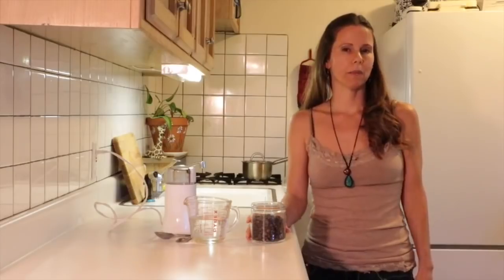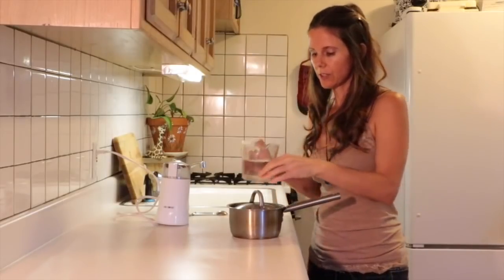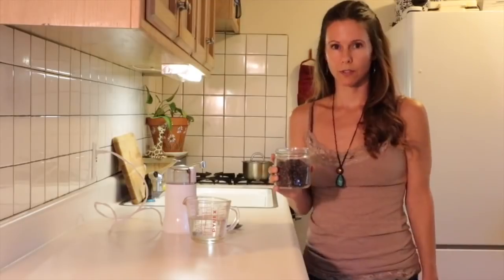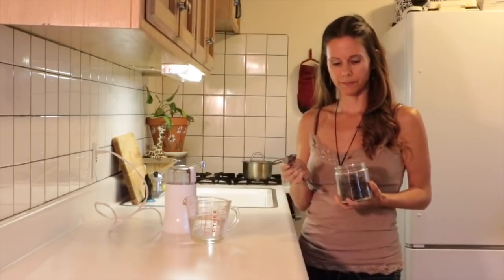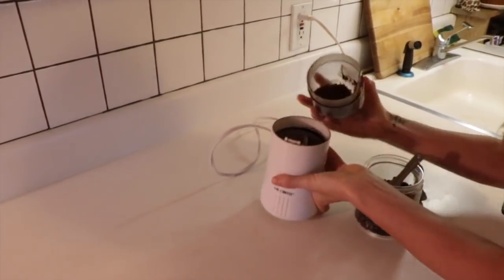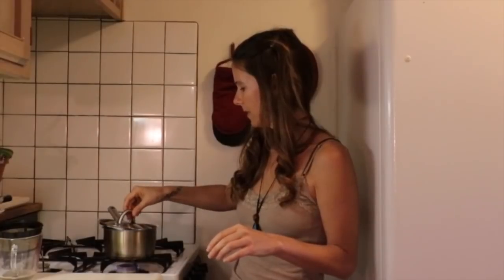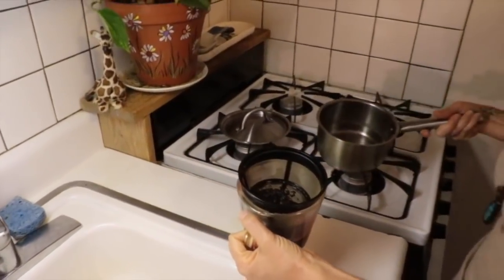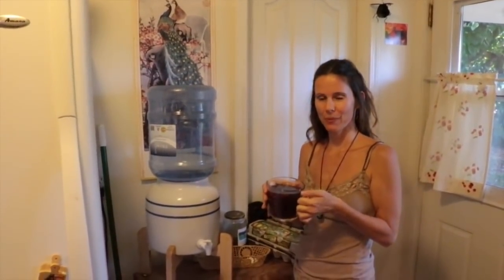Basic Coffee Enema Procedure Part 1: Coffee Enema Recipe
Use this basic coffee enema procedure to get going with your coffee enema detox! Part 1 includes how to make the coffee. The recommended recipe is the Boiling Method because it extracts the most nutrients and active ingredients from the coffee. However, if you can't boil it there are many other ways of making it. Please make sure that the coffee isn't too hot or cold when you insert the enema. You want it luke warm or cooler.

For more Coffee Enema recipe ideas and detailed step by step instructions

Thank you to Rygel Leone for his beautiful camera work.

Nutritional Balancing and Coffee Enemas are not a substitute for regular medical care. Trista Thompson is not a doctor. It is not a means of diagnosis, treatment, prescription or cure for any disease or condition, mental or physical. Instead, it is a means of reducing stress and balancing, strengthening and restoring body chemistry. When this is done, many health conditions improve by themselves.